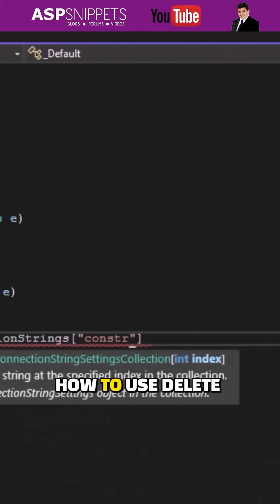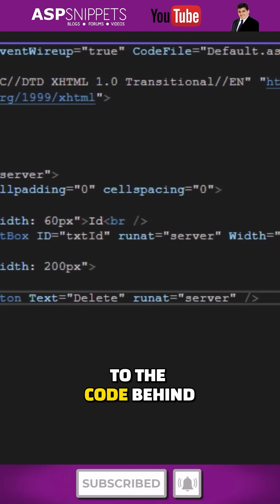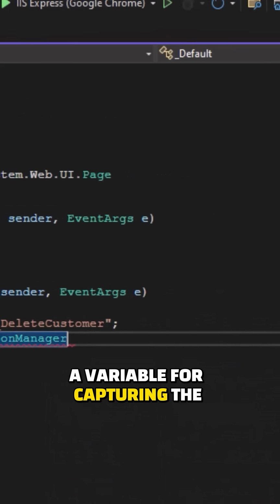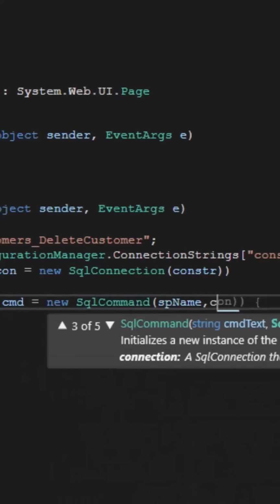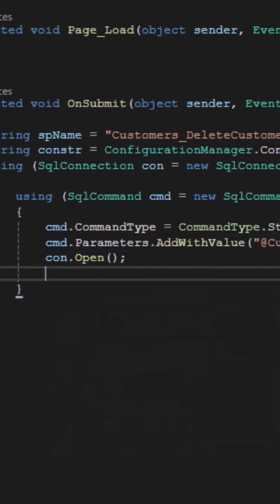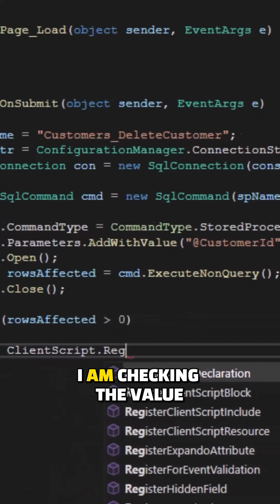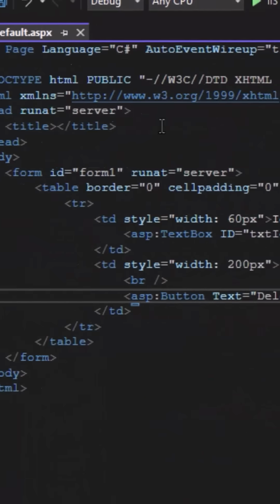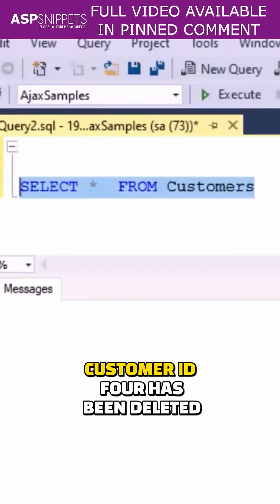Delete with Stored Procedure in ASP.Net using C#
Here Mudassar Khan has explained with an example, how to Delete with Stored Procedure in ASP.Net using C#.